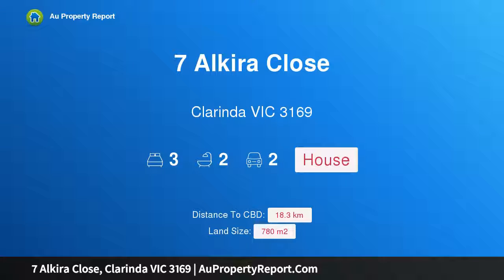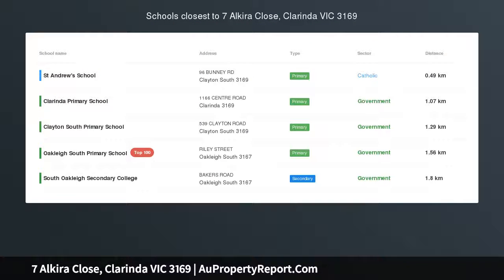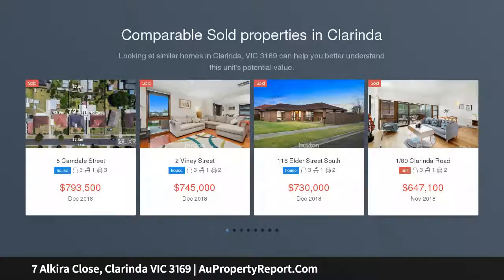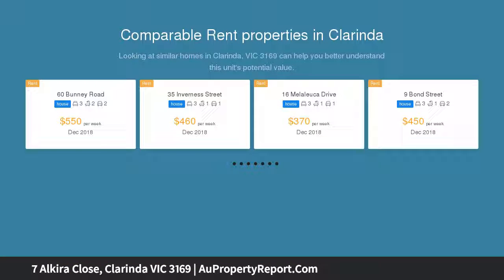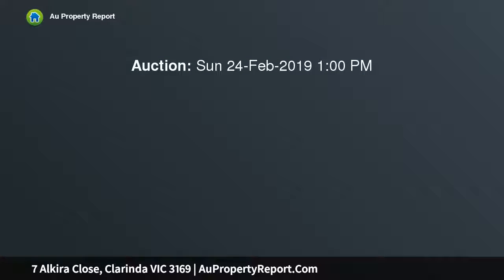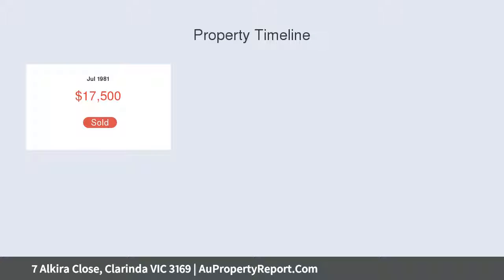7 Alkira Close, Clarinda VIC 3169 | AuPropertyReport.Com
7 Alkira Close, Clarinda VIC 3169
Property Type: house
Bedrooms: 3
Bathrooms: 3
Car Space: 2